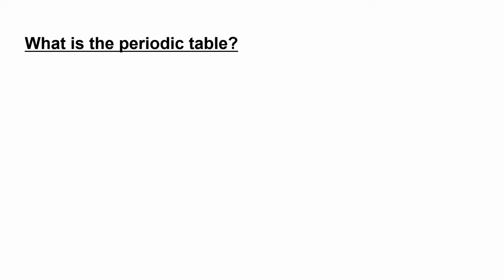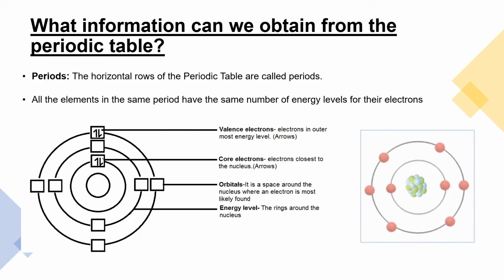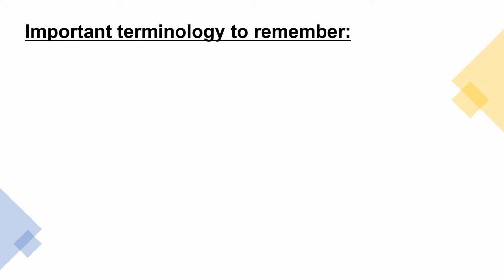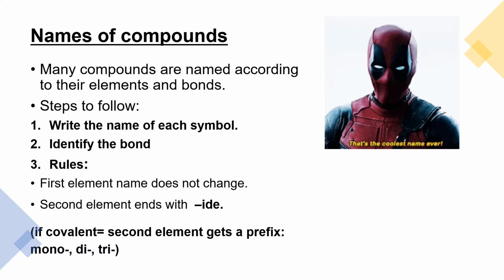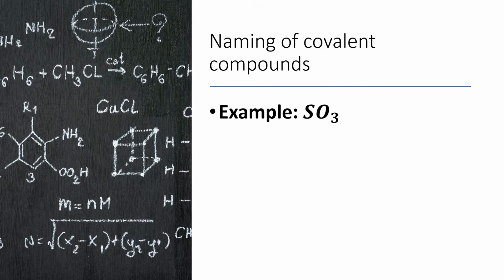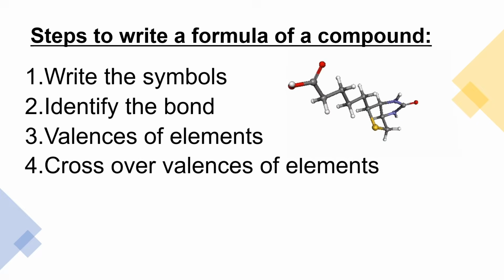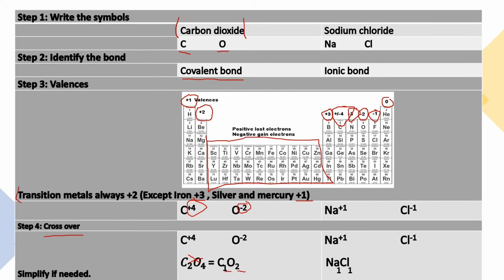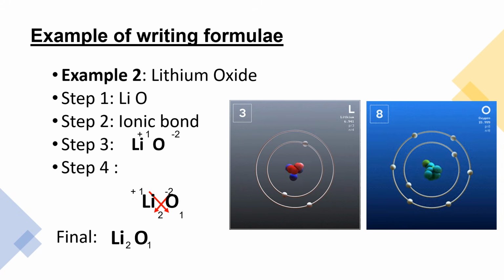Gr 9 Natural Sciences (Physical Science) - Revision and Compounds